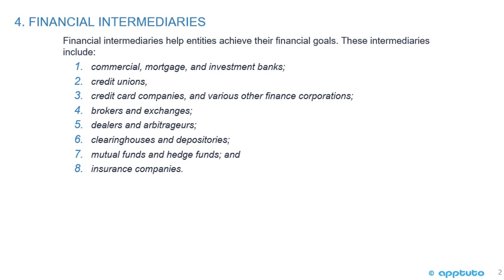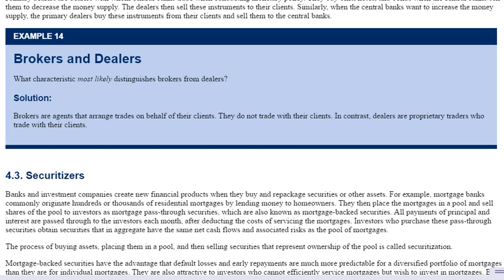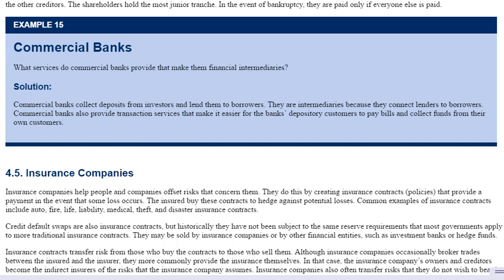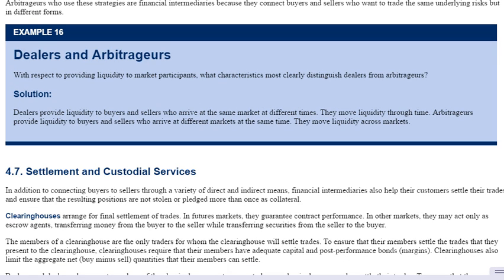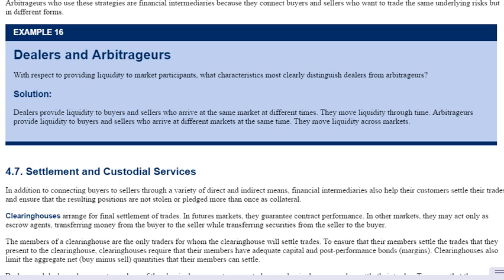describe types of financial intermediaries and services that they provide;